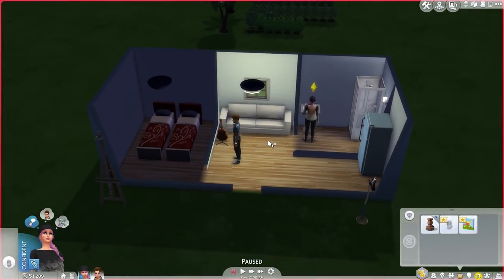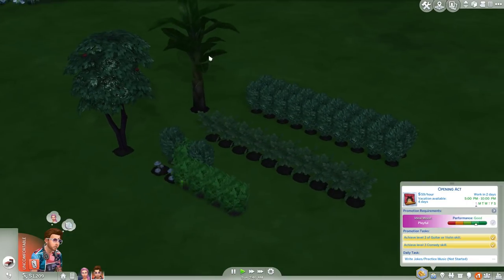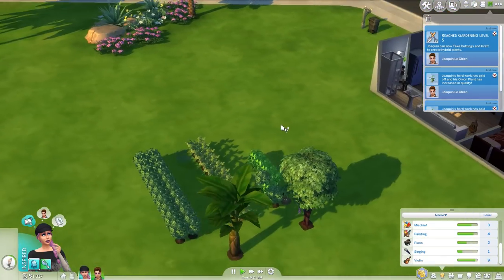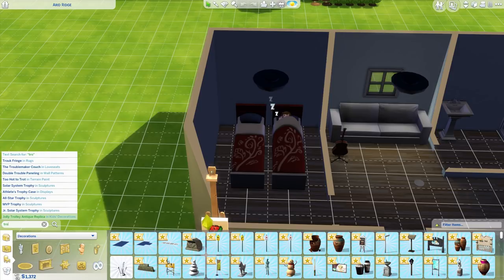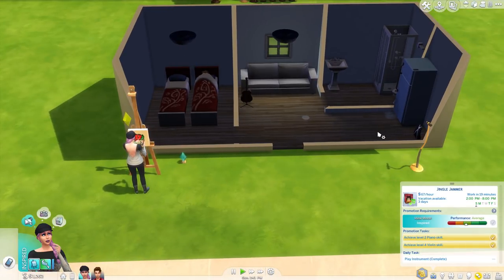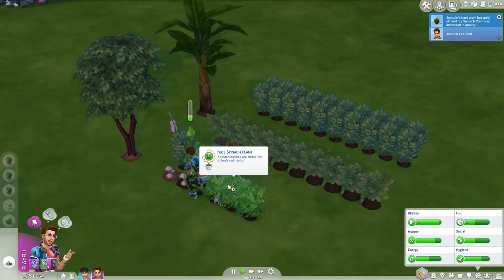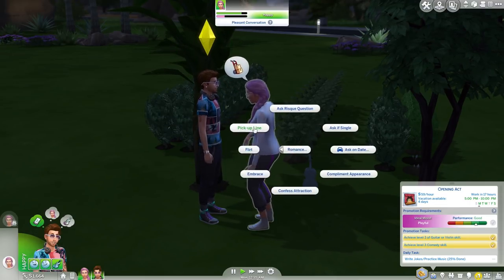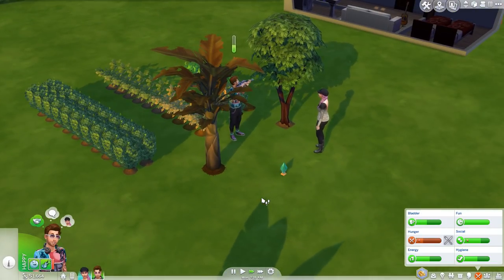Romance in the Garden! - The Sims 4 – Rosebud Challenge (Rags to Riches) - Part 11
Welcome back to The Sims 4 Rosebud Challenge! In this episode the garden makes a beautiful backdrop for Kowalbear and Joaquin's budding romance.

Join me as we take our new Sim, KowalBear, from zero to hero in the Sims 4 Rosebud challenge! Can we take our sim family from nothing but a plot and a trashcan to a million simoleans? Watch to find out!

Based on the Rosebud challenge posted by Euphorial Queen on the Sims 4 forums